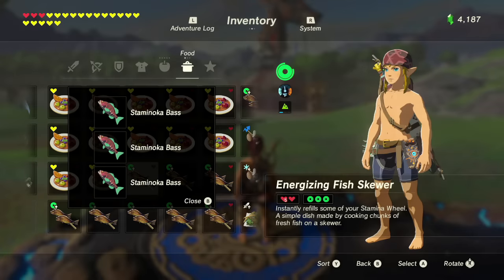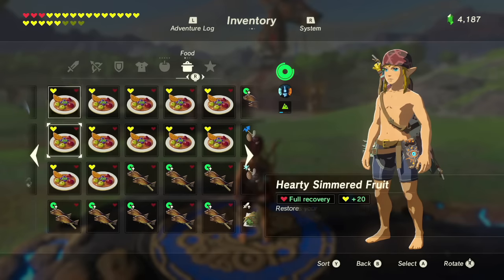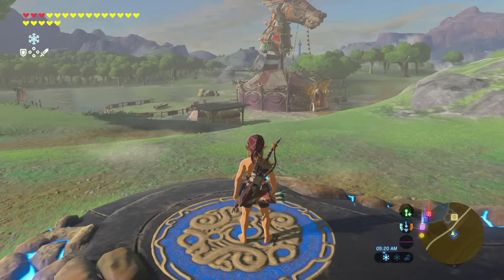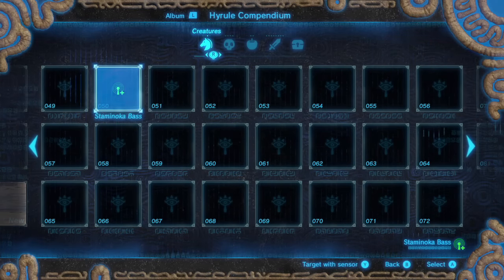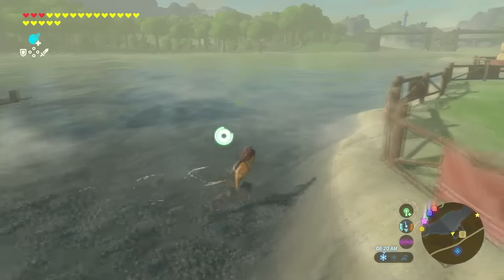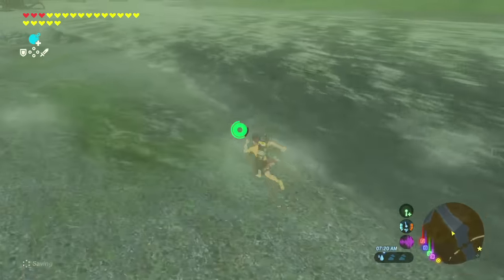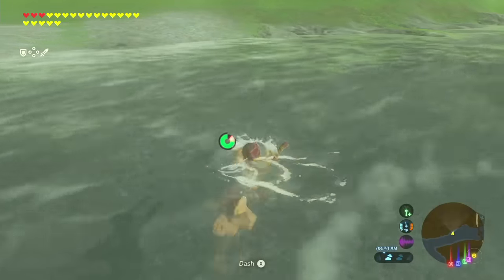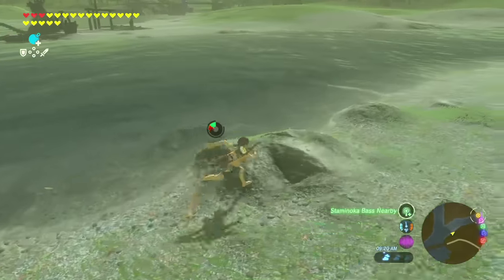Zelda: Breath of the Wild - Staminoka Bass Farming (1 Fish = 1 Stamina Wheel)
Staminoka Bass Farming
Best Recovery Item (1 Fish = 1 Stamina Wheel)

In this guide we show you how to farm Staminoka Bass, one of the best and most abundant stamina recovery items in the game.

A single Staminoka Bass can be cooked in a pot to create an Energizing Fish Skewer, which fully restores an entire stamina wheel.  These can be abundantly found in the river next to the Riverside Stable and have an incredibly quick respawn rate.  You can farm 20+ of these in a 5-10 minute farming run.

If you didn't... please do it anyway. Check out our weekly gaming podcast on iTunes, you know, if you're into that kind of thing.

All the Savvy Social Shenanigans

INTRO AND OUTRO MUSIC: 8-bit Win by HeatleyBros via AudioMicro.com Standard License

BACKGROUND MUSIC: The Legend Of Zelda Lost Woods main line by TheTHCLovesMe